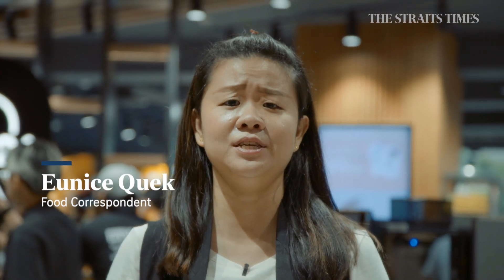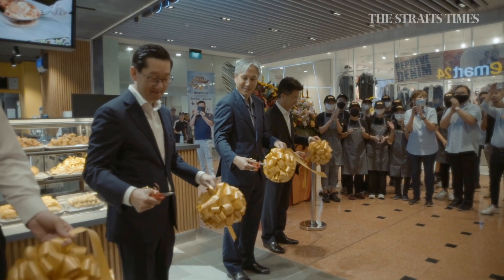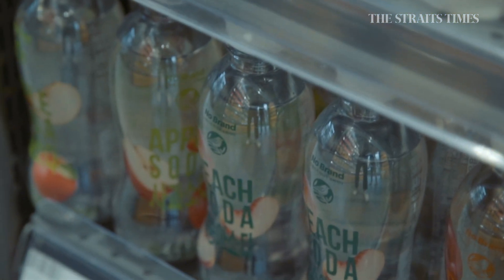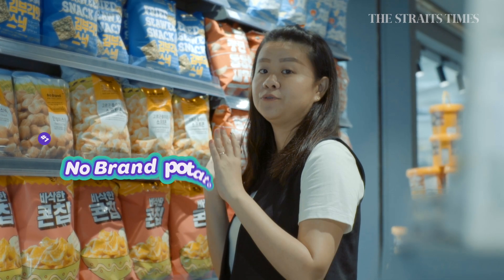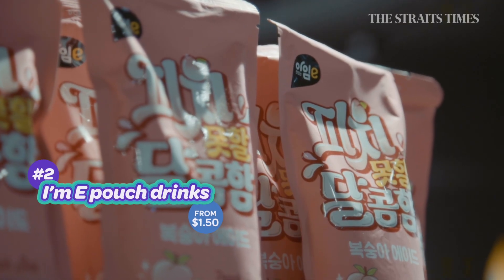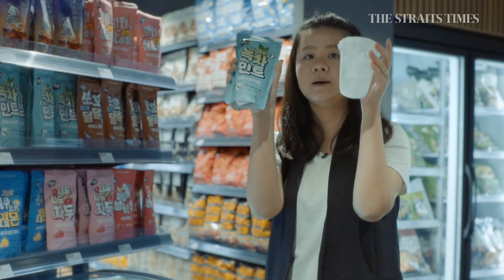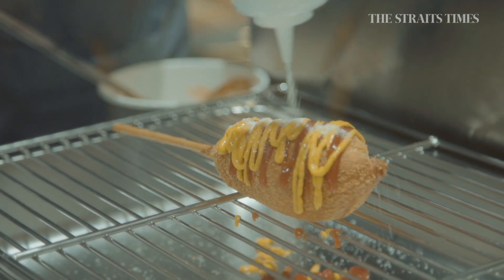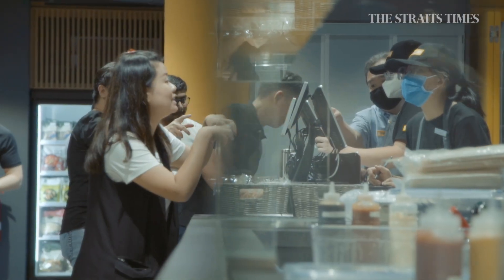K-food alert: What to try at Emart24's first outlet in Singapore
Eunice Quek gets her K-snack fix at the first Singapore outlet of the South Korean convenience store chain, Emart24. From crispy bites, street food and drink pouches, here are three must-try items.